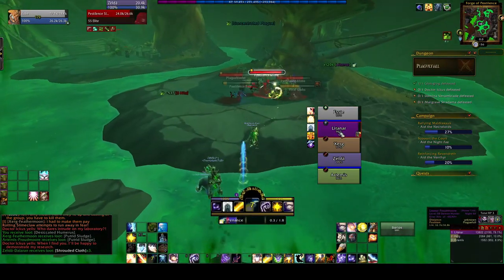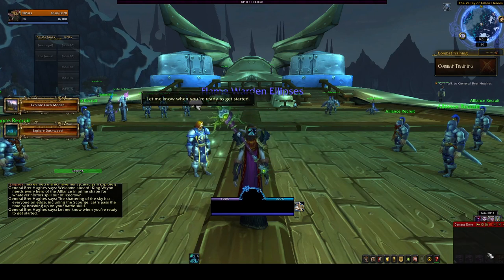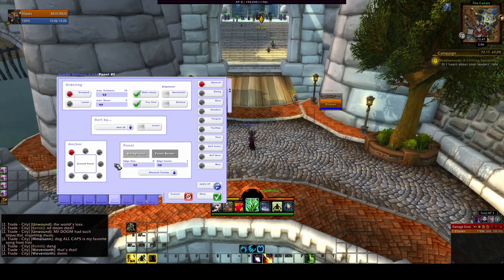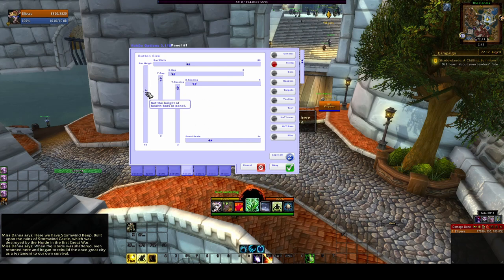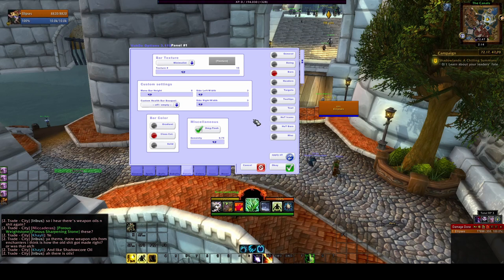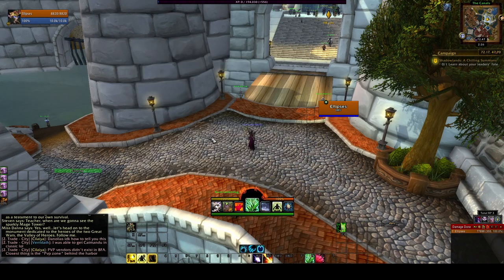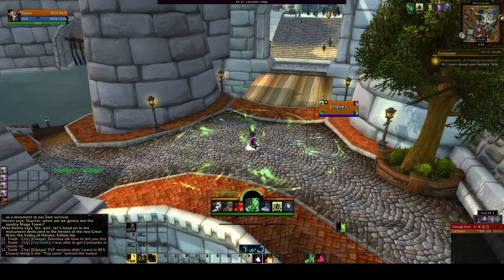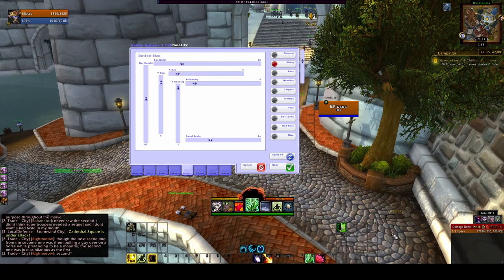How to Set Up & Use VuhDo for World of Warcraft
EDIT: 3/13/21, I uploaded a new version of this video that has more information and is hopefully more concise. Feel free to keep watching/referring to this one if you prefer it, though. :)

This video is for those who want to learn how to set up VuhDo and tweak it to suit their playstyle/aesthetic taste. This is a casual guide and moves slowly so that you can follow along while viewing if you like!

Edit 1/4/21: See my reply to the pinned comment to learn how to manage debuffs a bit. :) You can turn them on under Debuffs - Standard - Uncheck everything but "Icon." Doing this will show debuffs on your panels as well.

If you'd prefer a simpler explanation of how to set the add-on up right out of the box to begin playing, please see my other video (while it is intended for Classic WoW, if you ignore the parts about spell ranks it is still applicable to retail)

Timestamps to guide your way:
0:00, Introduction/What Is VuhDo?
4:10, Cleaning up the default VuhDO UI
6:10, Introduction to Sizing
7:45, Setting up and Testing for Full Raid Group
8:45, Getting rid of/moving the pet panel and remaking it Your Way
10:27, Headers and Sizing for Panels
13:46, Text editing
14:57, HoT Icon Setup!
16:23, Setting up actual click-healing!
19:21, How to make HoT icons more visible + how to get rid of the Giant Red Dot (druids only)/how to remove or change the role icon size
22:06, Test showing all HoT icons working/what they should look like
23:58, Smart Cast & dispelling
25:14, Adjusting the pet panel size
26:01, Tips on how you can use VuhDo + clips of me healing leveling PuG dungeons on various alts

Addons I use (that you can probably see in this video):
-VuhDo (of course!)
-Shadowed Unit Frames
-Dominos -Chatter
-TotalRP3
-Recount
-HearKitty (audio cues for combo points/holy power/etc)